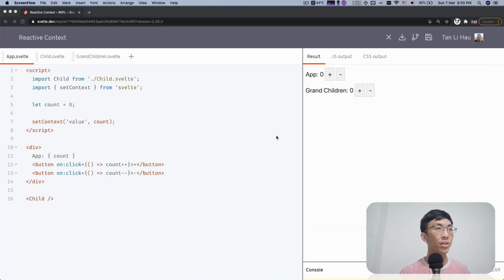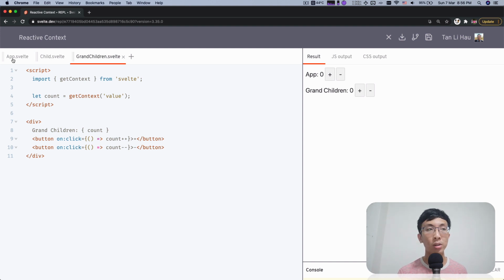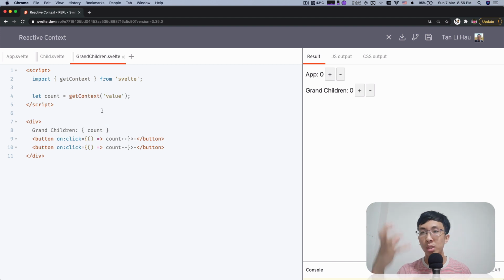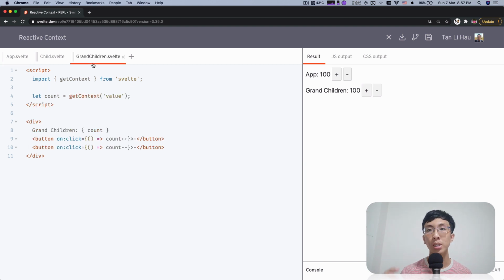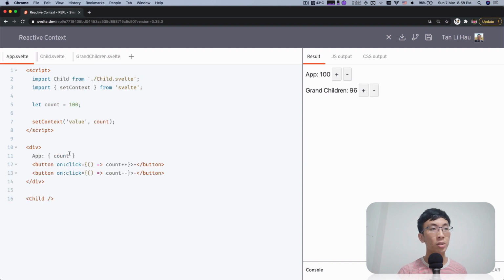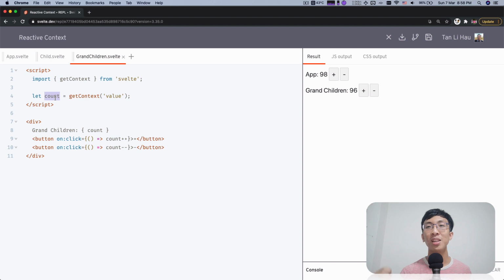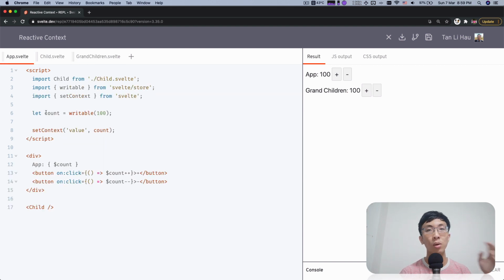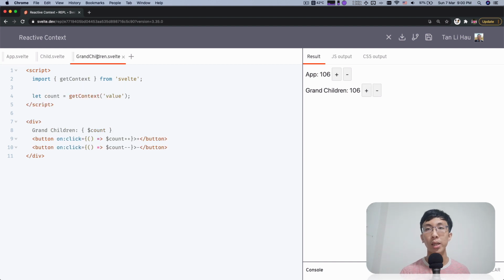Svelte Store: Reactive context using Svelte Store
How do we make context value reactive?

Context values seemed to be stuck once initialised, how does making the changing values available through context?